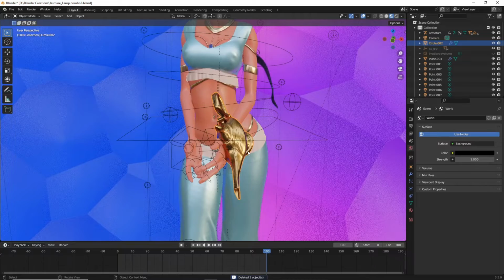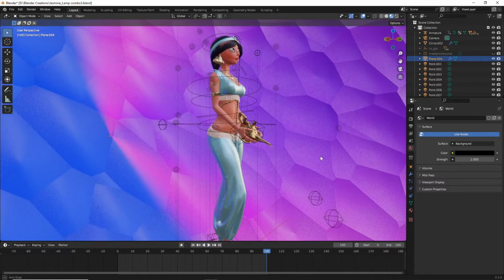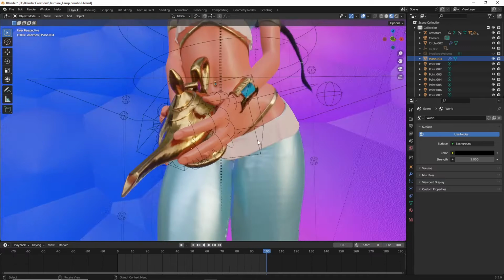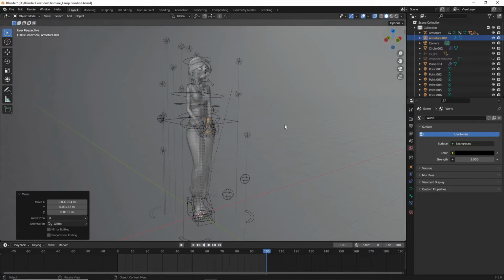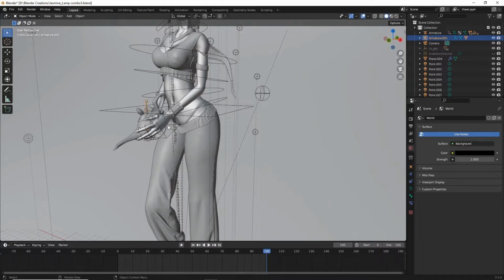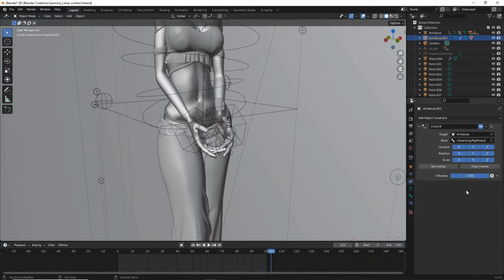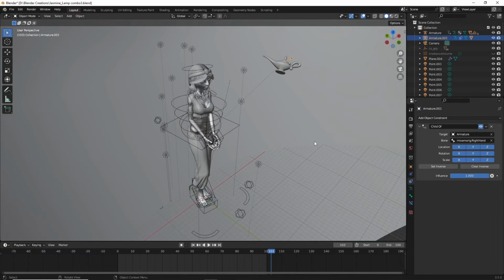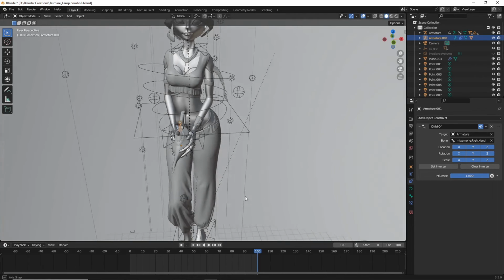Attach an Object to a Characters Rig - Blender (Disney Inspired)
In this video we will be attaching an object to your characters Rig in Blender (easiest method I know). Mostly we will be using bones and armatures to achieve this. You'll be a pro after one or 2 tries. Thanks for clicking.